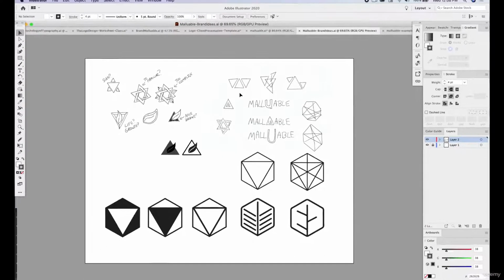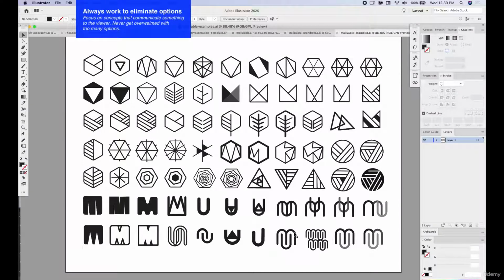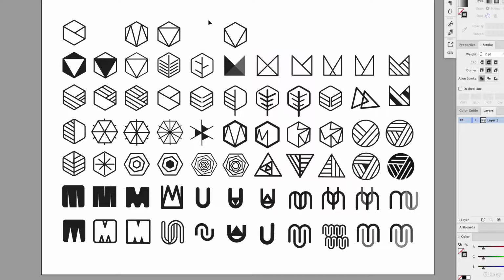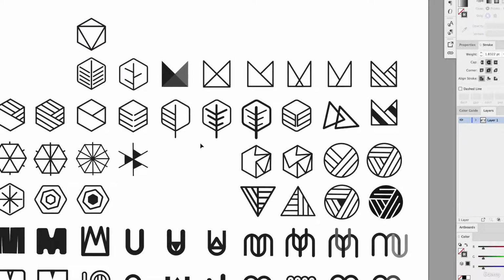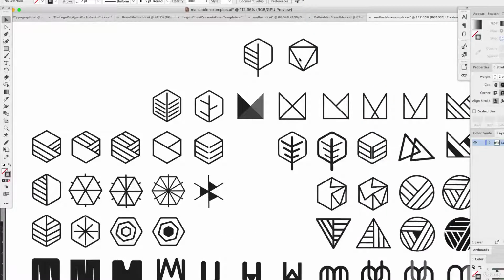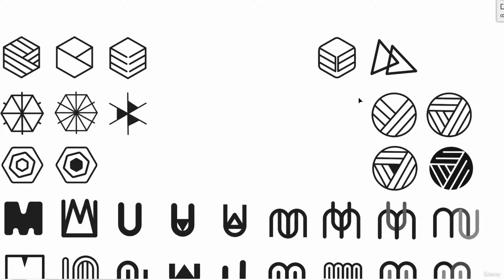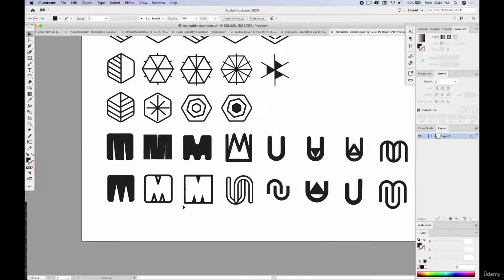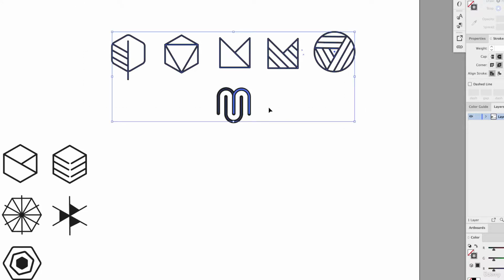Picking Our Concepts [Graphic Design Masterclass - Learn GREAT Design 2021]